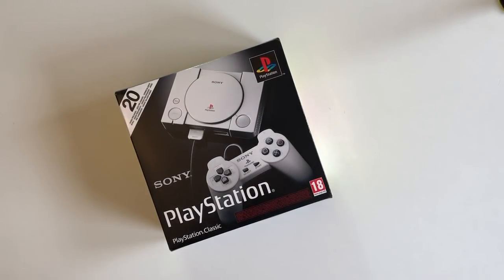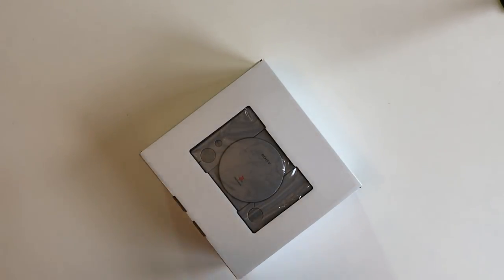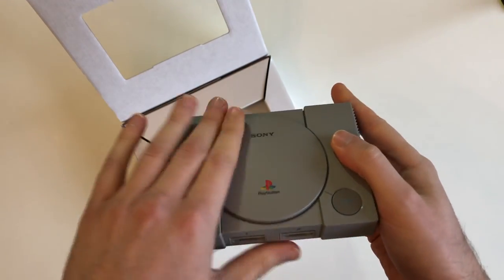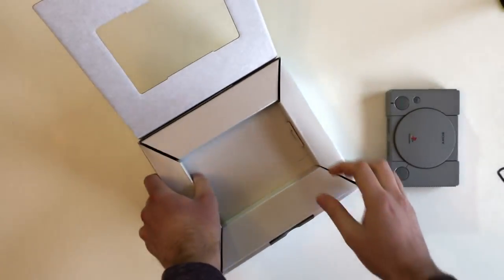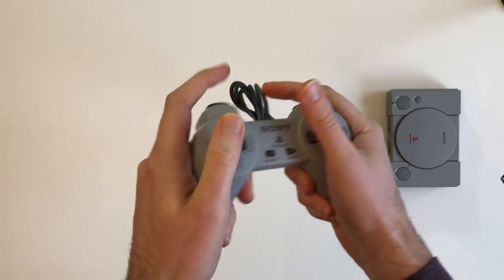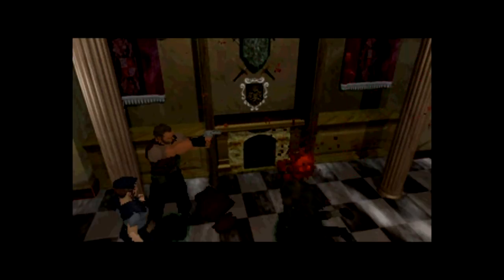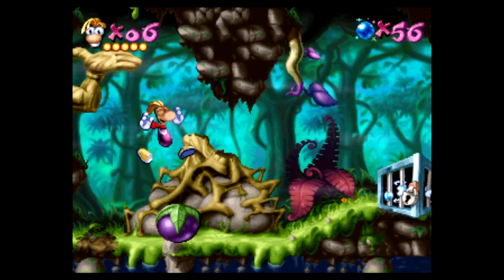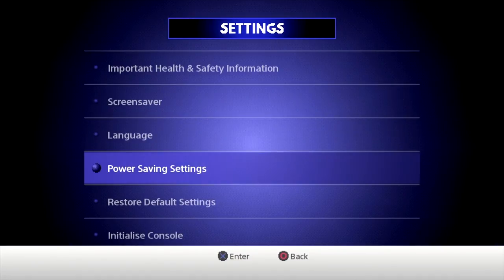PlayStation Classic Unboxing & Review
We unbox and review the latest mini retro console on the market, the PlayStation Classic.